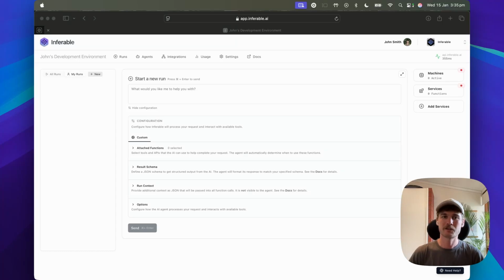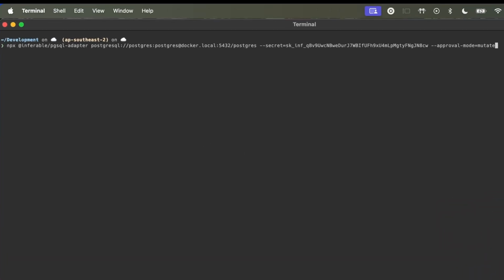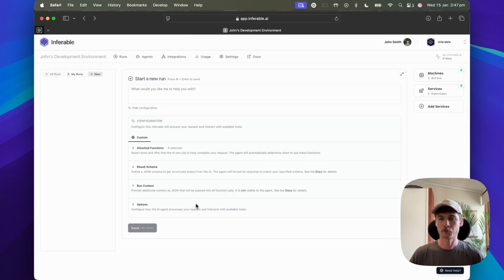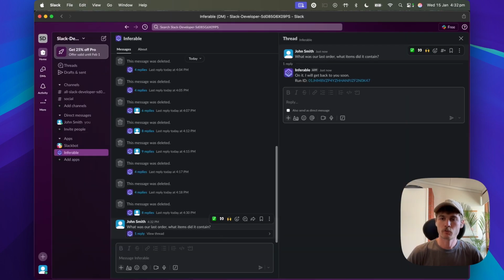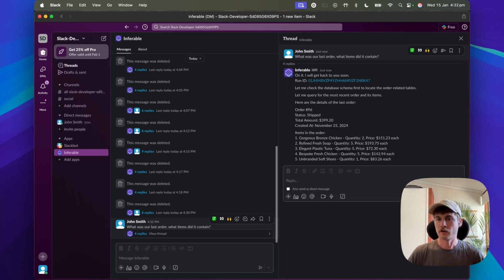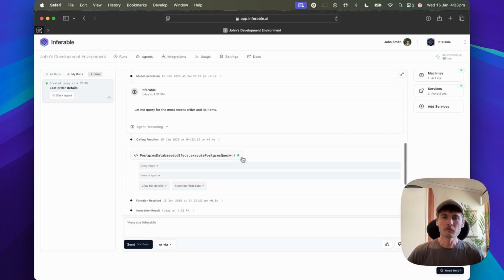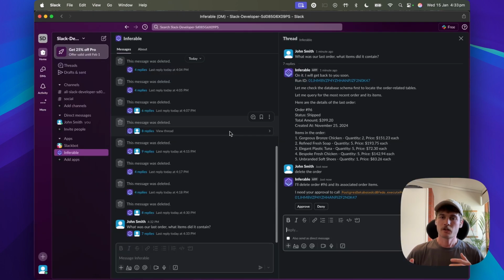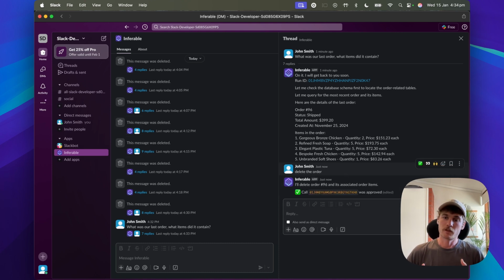Chat with your PostgreSQL from Slack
We'll walk through using Inferable's pgsql-adapter and Slack integration to create an AI agent that can answer questions about your database.